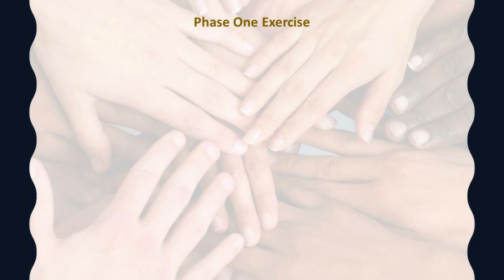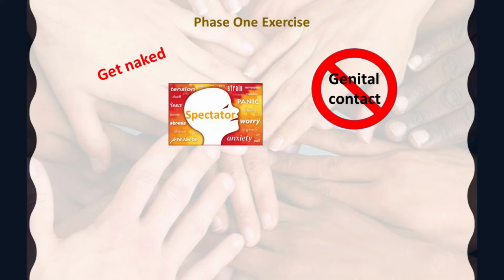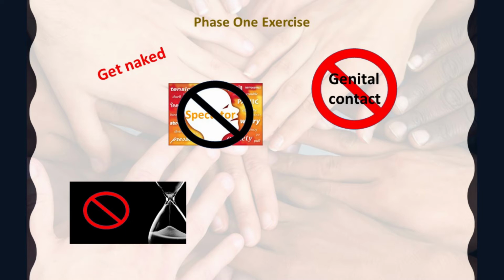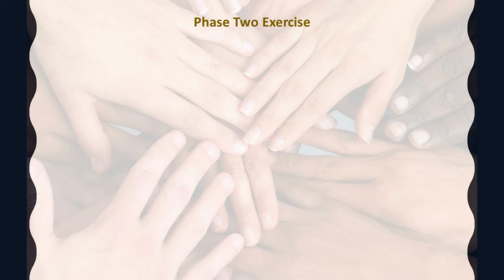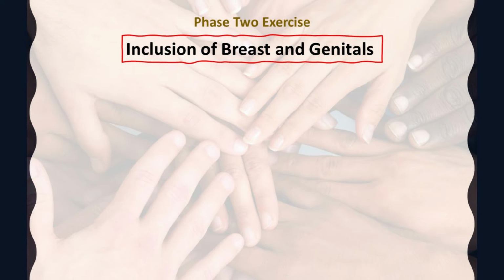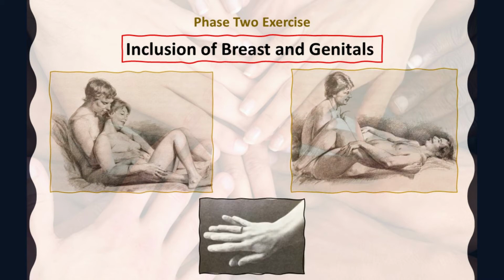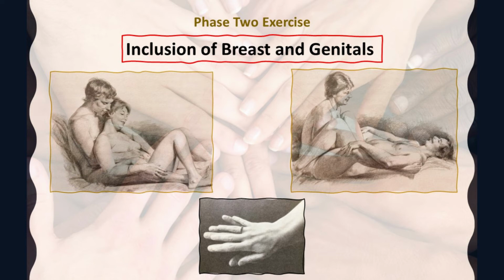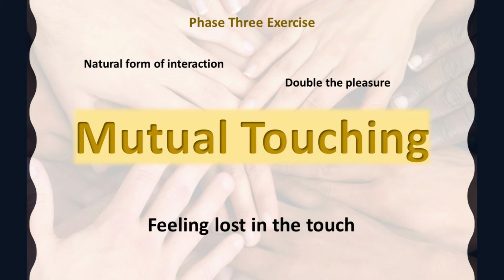Sexual Anxiety Part 3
In this last video of this series, you will learn step-by-step about a three-phase Sensate Focus Exercise. I have used this exercise many times in my practice, and its effect on sexual challenges is remarkable. No matter how big or small your challenge appears, these exercises have proven that a conscious touch can heal anxiety and remove obstacles.

About Dr.Martina:
Dr.Martina Fausch is a Clinical Sexologist with over 18 years of experience in private practice helping people overcome sexual concerns and dysfunctions. Her education includes a Doctor of Philosophy and a certificate in Clinical Sexology from the Institute of Advanced Study of Human Sexuality, and a certificate in Clinical Sexology Sexocorporel from Zürich Institute for Clinical Sexology and Sexual Therapy.
Dr.Martina Fausch was born and raised in Switzerland, spent the last 40 years in the SF Bay Area, and has called Maui her home since 2021. She is a sex-positive sexual being and has made it her life's work and passion to help people understand, accept and celebrate their unique sexuality. Her diverse background and interest in the many facets of fully developed sexual health, combined with clear language and analogies that everyone can relate to, makes the learning easy, fun, and accessible.
Over the past eight years, she has specialized in premature ejaculation, erectile dysfunction, female anorgasmia, and body-image issues. Additionally, she has helped people with other sexual concerns, including vaginismus, lack of desire, lack of sexual understanding and experience, diminished sexual self-assurance, sexual value judgments, etc.
Dr. Fausch asks the right questions, listens with a compassionate heart, and imparts expert knowledge promoting the client's motivation for treatment and results.
Dr. Fausch works primarily within the Sexocorporel framework to resolve the client's sexual concerns and achieve optimal sexual health by focusing, identifying, and reinforcing the client's sexual strengths. Work done during the sessions helps the client review their sexual arousal mode and its limitations, improve sexual self-assurance and genital eroticization, and increase awareness, compassion, and acceptance for their sexual body.
Dr.Fausch's approach starts with an evaluation session that provides an opportunity to become familiar with the client's issue and offers a therapeutic approach with a limited number of sessions to address and correct the sexual concerns. The therapeutic sessions are comprised of in-person or online visits and at-home exercises.
All levels of engagement with Dr. Fausch are confidential and held under the protection of a signed "Clients Rights and Responsibilities" agreement.